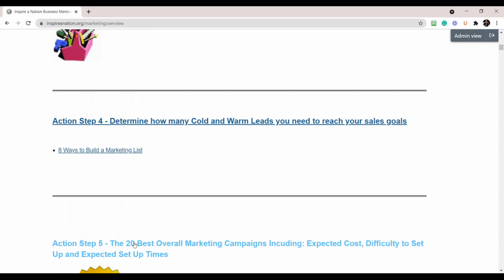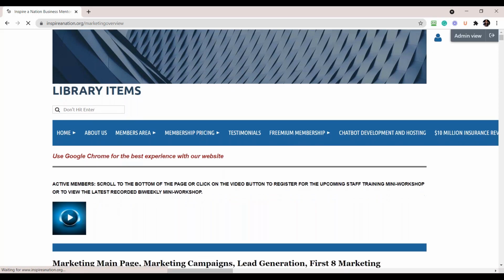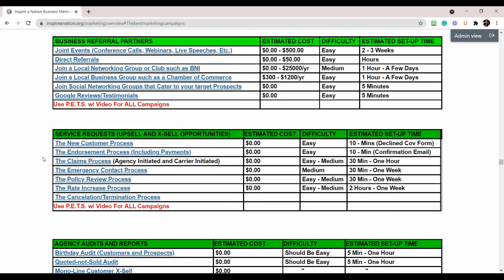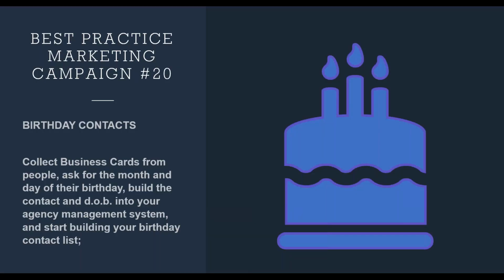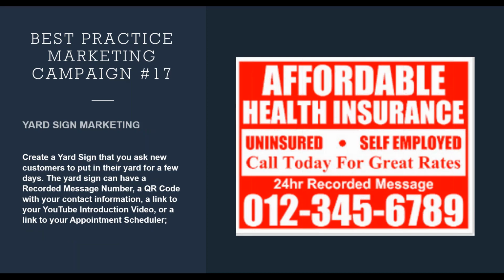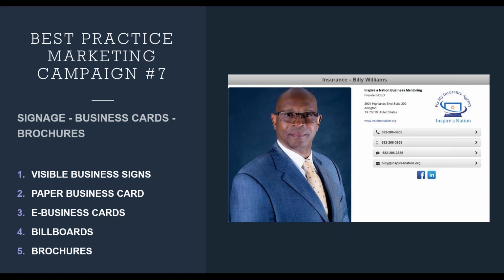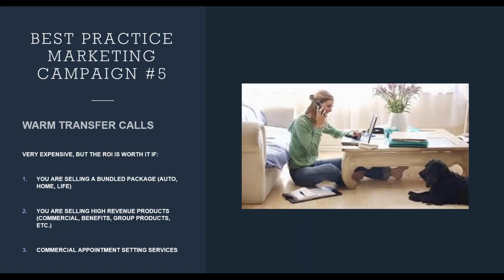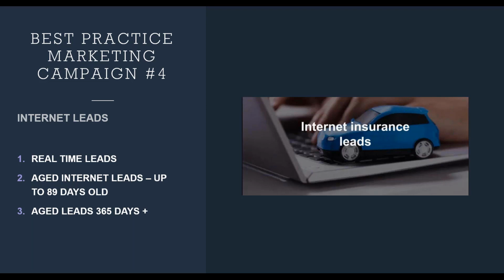2021 Best Overall Insurance Marketing Campaigns to Get New Clients 10 Min Video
THE 20 BEST INSURANCE MARKETING CAMPAIGNS TO GET NEW CLIENTS!

Stop wasting time, money, and energy trying to figure out the Best Marketing Campaigns to find new insurance clients.

This Best Marketing Campaign list is based on the lead tracking and verified sales production reports of more than 160 partner agencies within the Williams Family Investment Group.

Watch the 10 Minute On-Demand Training Session.

Where does social media really rank? Are QR Codes hot again? Is Postal Mail effective? Why are the top 3 ways to generate insurance sales 100% free, but agents ignore them for more expensive, less effective marketing campaigns?

Combined with an Inspire a Nation Insurance Agent Mentoring Membership, this 10 Minute Mentoring and Training Session will take your agency’s sales production to new heights.